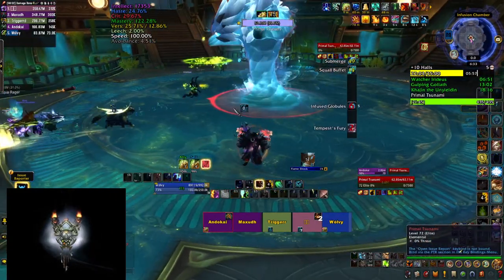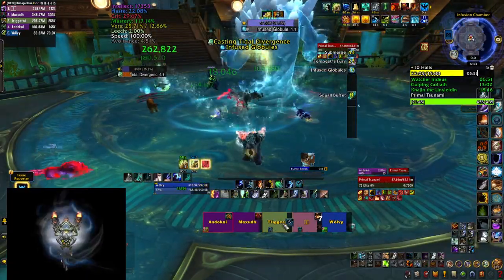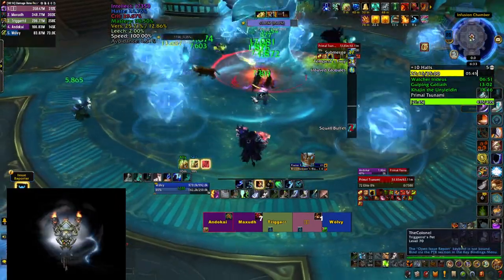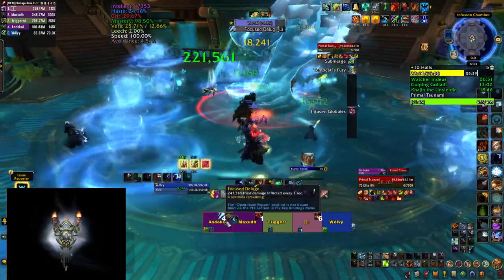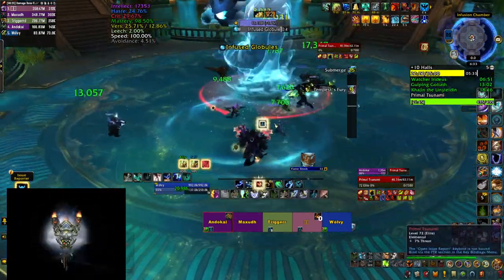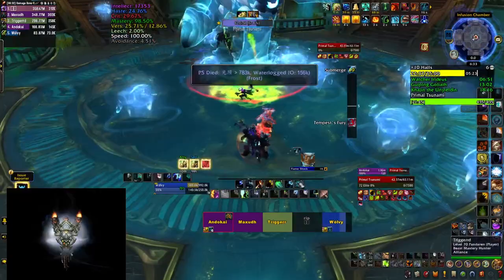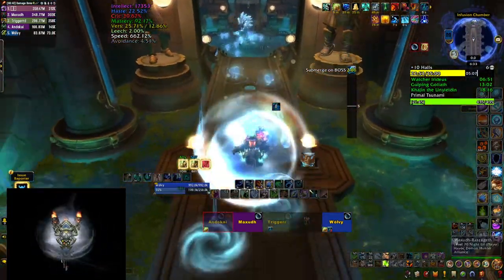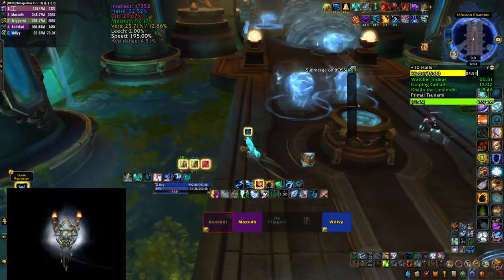Primal Tsunami: Halls of Infusion Mythic+ Boss Guide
🌟 Primal Tsunami is the last boss in Halls of Infusion part of the Mythic+ dungeon pool in Season 4 of Dragonflight. In this short guide you will learn the main boss mechanics in this fight along with tips and tricks on how to handle them.